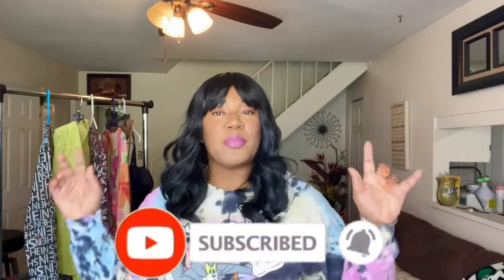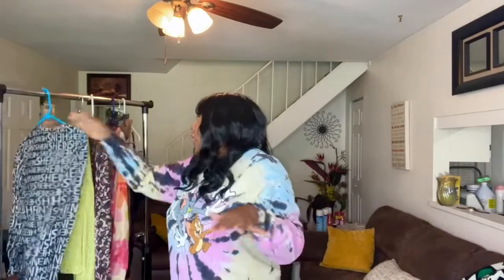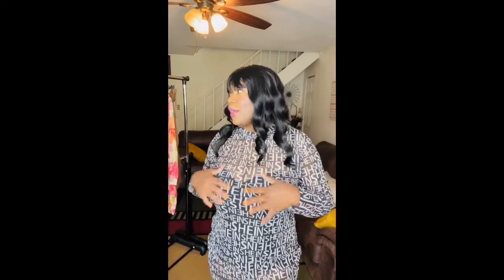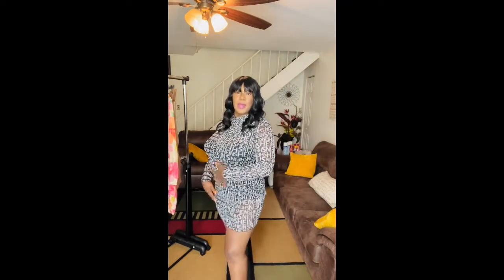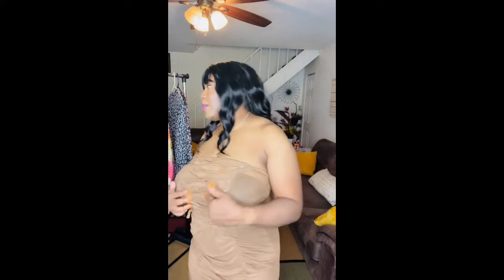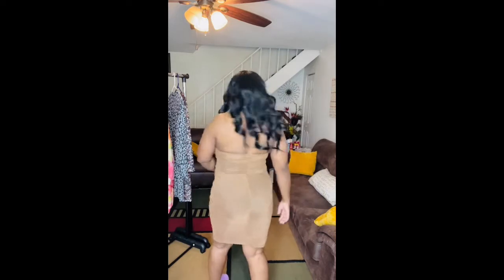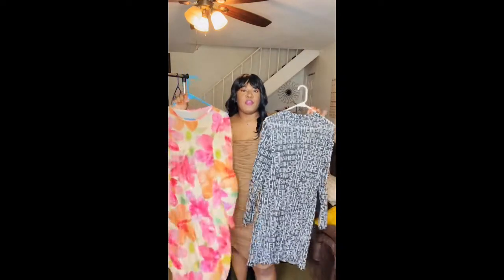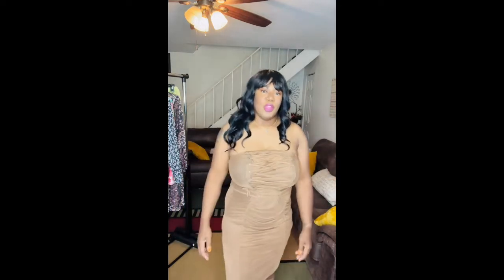SHEIN Mesh Dress Try-On Haul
Hello all my wonderful people of the world 🌎 hopefully you enjoyed this video 😊